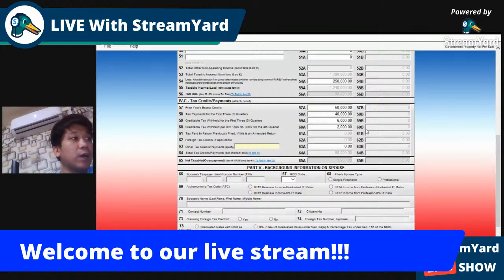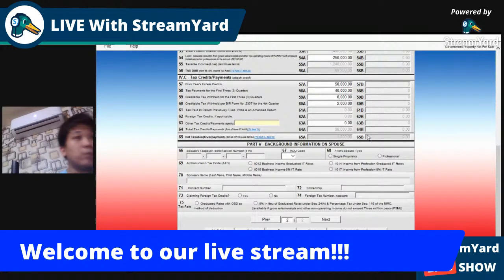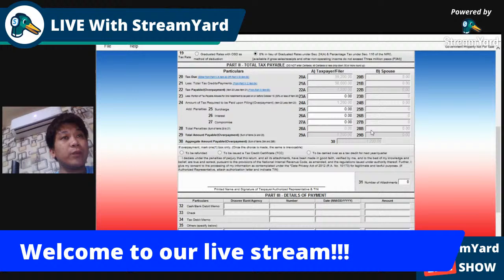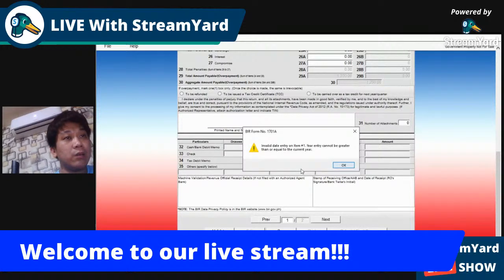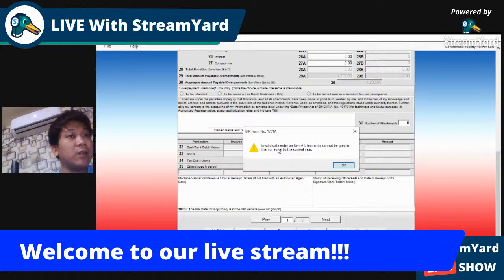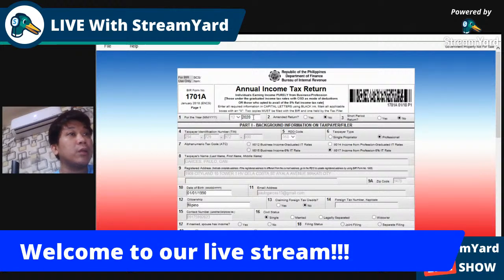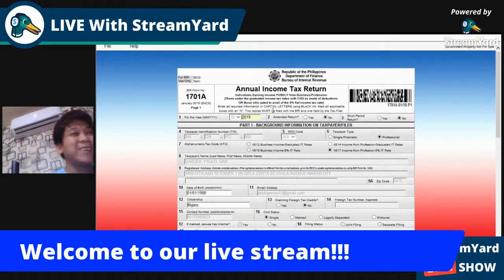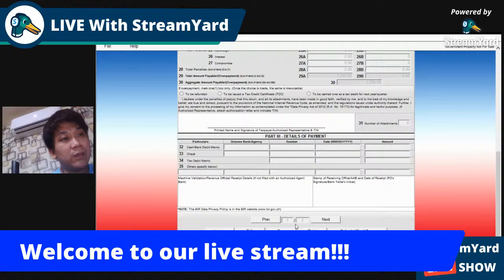Process of Income Tax Return for Single/Individual Business (BIR FORM1701)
Hello Taxpayer We will present the simple computation of Income Tax Return. and Free TIN Verification in last 10minutes of our Video

If you have any concern regards the BIR. SSS. PHIC AND BIR. Join the FB group

✅Ralph Hayden Parco       (Question and answer by Ralph)
✅Gaming with Ralph Hayden
✅Summer & Rain

GOODVIBES tayo!